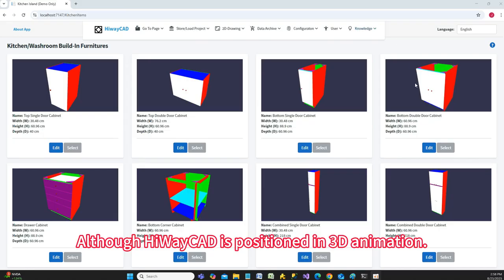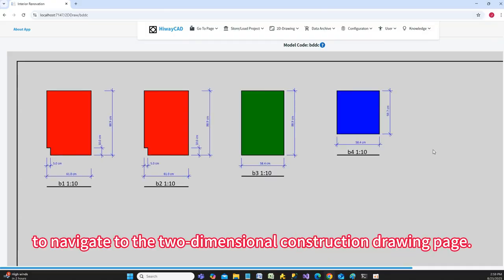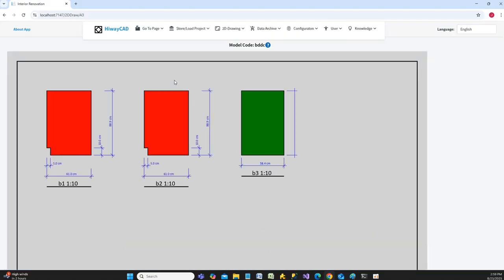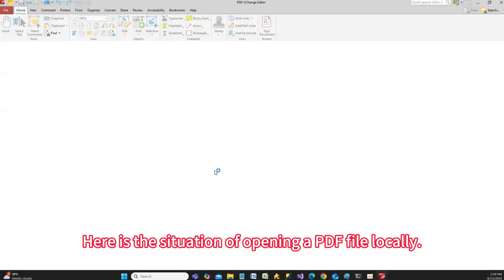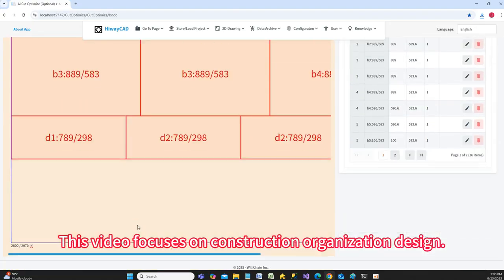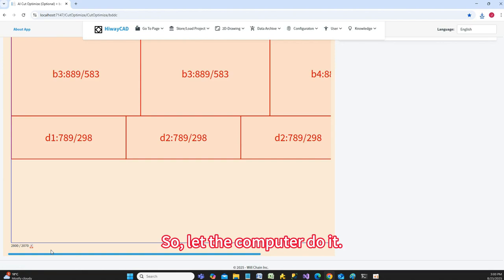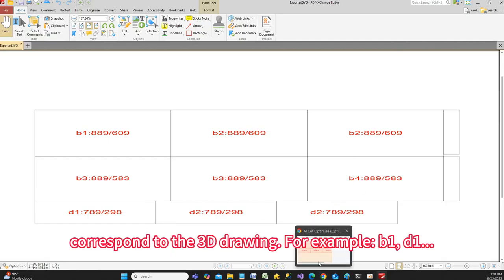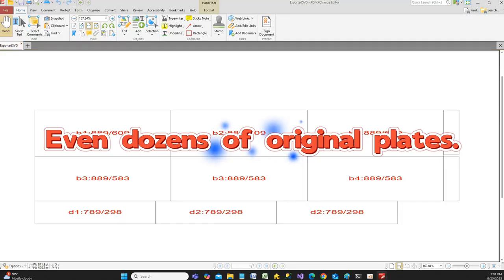HiWayCAD AI Cut Optimize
Cutting has always been a difficult problem in industry. The challenges lie in both rationality and optimization. It's a complex process that's both mind-numbing and time-consuming.

The mission of artificial intelligence is to address human challenges and resolve problems. Therefore, this project developed intelligent cutting diagrams to replace manual labor and solve complex and thorny problems.

HiWayCAD's intelligent cutting diagrams can be exported as PDF disk files for archiving, reporting, and sharing. They can also be used to control laser cutting machines, allowing them to cut several or even dozens of raw sheet materials at once.